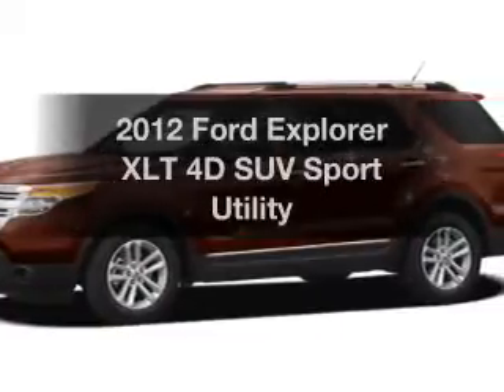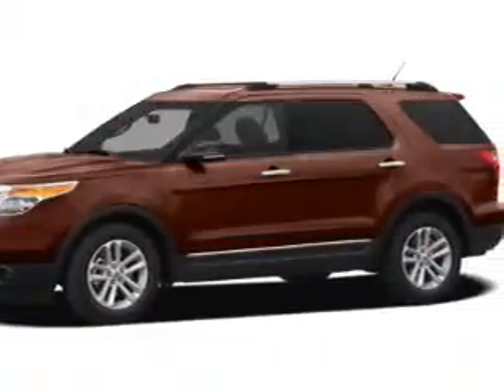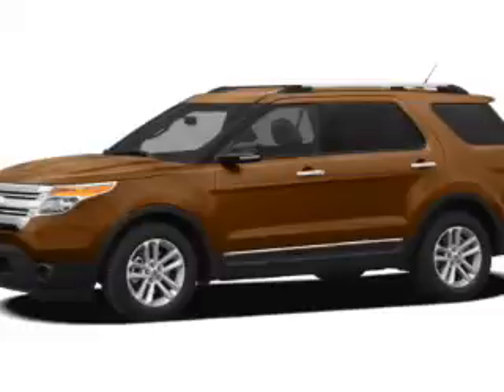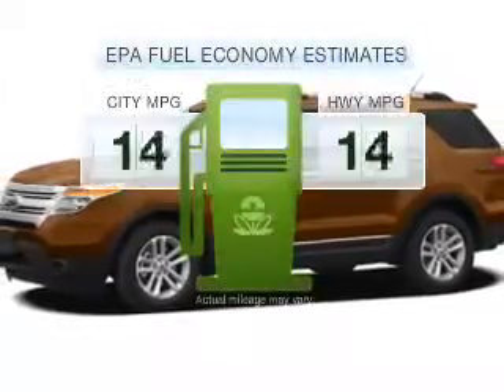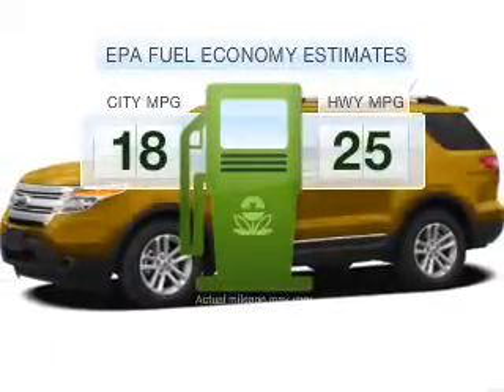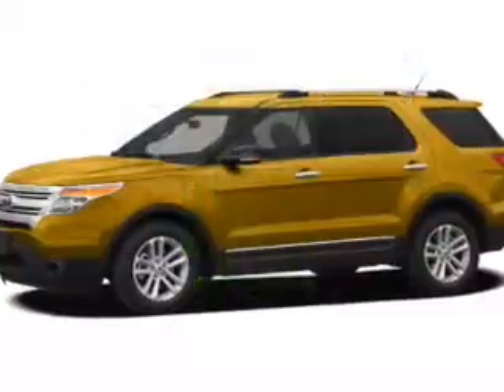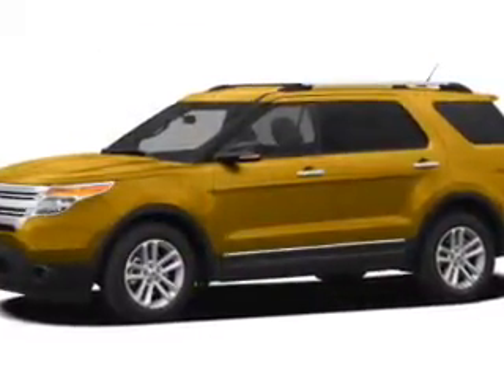2012 Ford Explorer - Chandler AZ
Year: 2012
Make: Ford
Model: Explorer
Trim: XLT 4D SUV Sport Utility
Engine: 3.5 liter V-6
Transmission: 6-Speed Automatic
Color: Sterling Gray Metallic
Mileage: 5
Address:
7300 West Orchid Lane